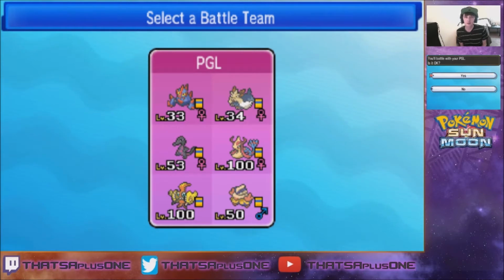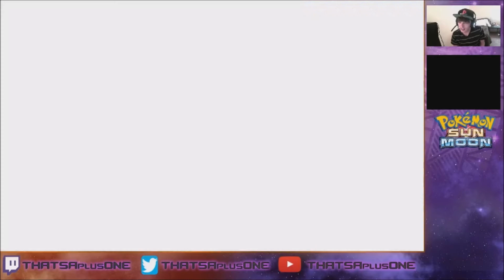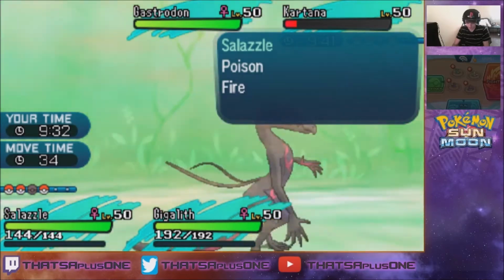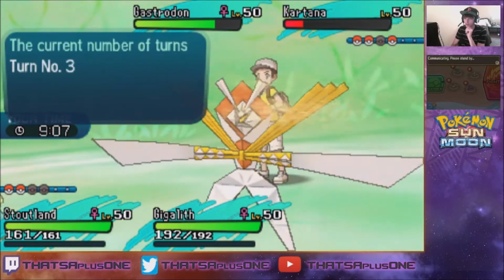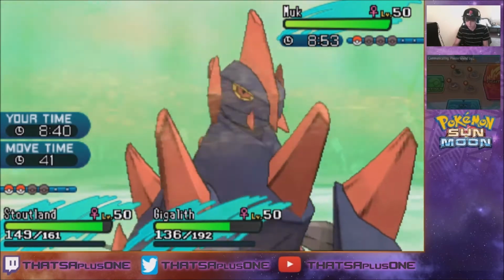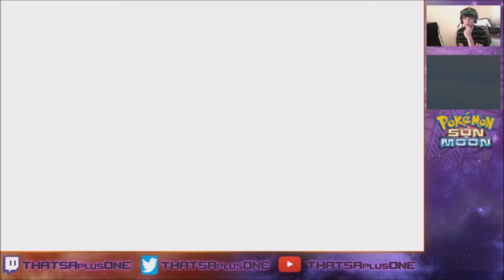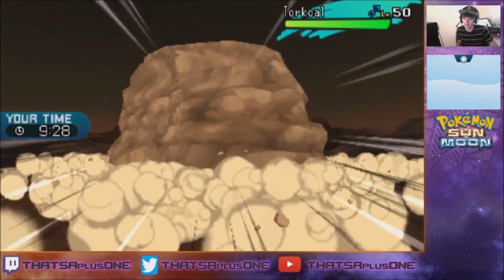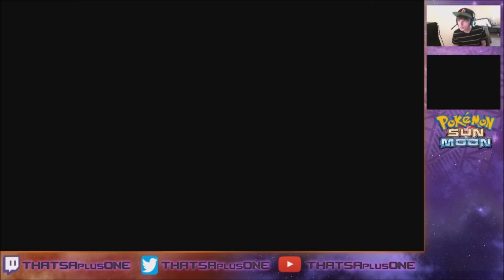Pokemon VGC 2017 In it to Wingett #42 GIGA IMPACT SPAM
Also here is a pastebin so you can see EVs and stuff.